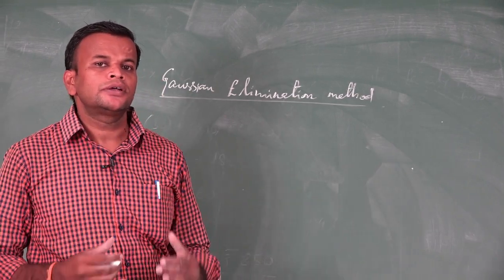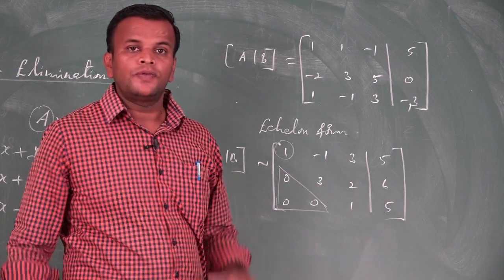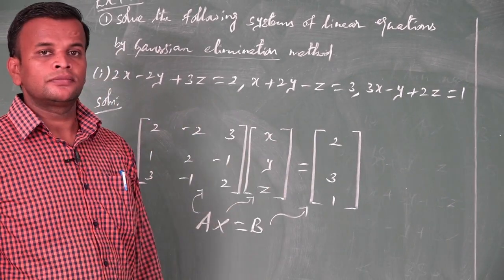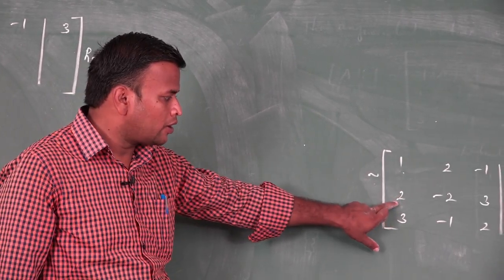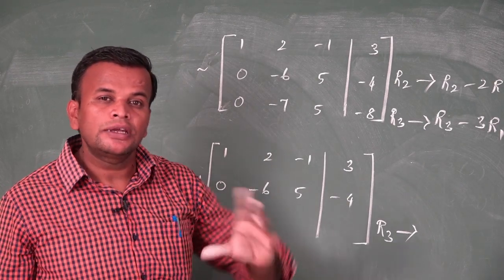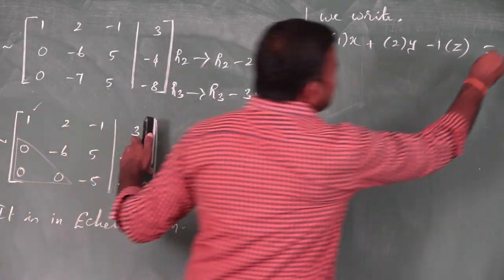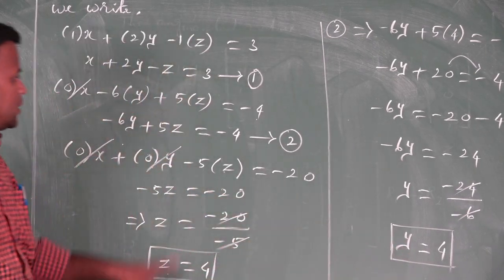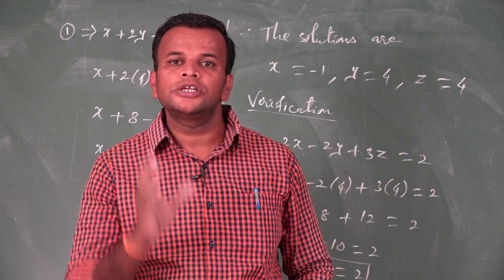XII STD MATHEMATICS CHAPTER 1: PART 13 PRESENTED BY Mr.M.SUNDARAMOORTHY